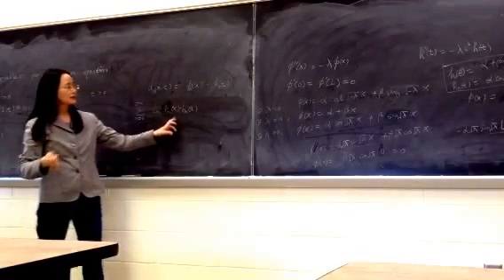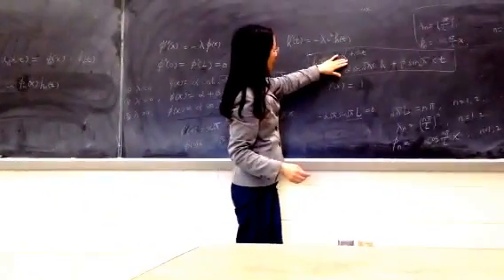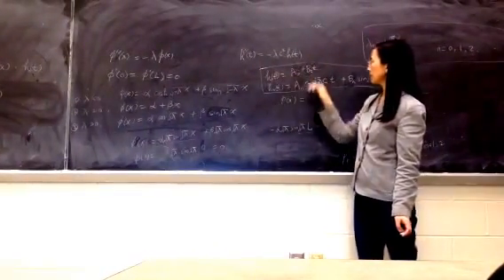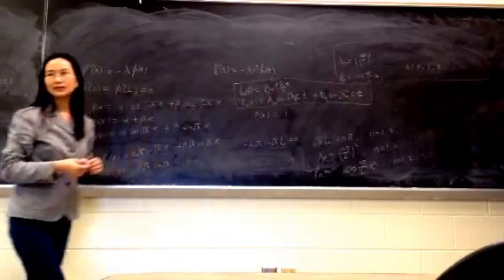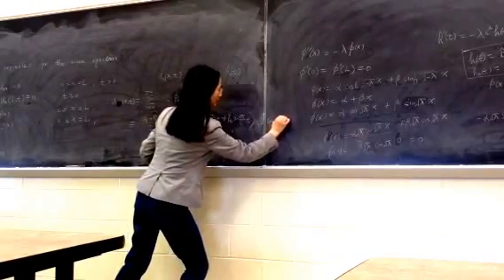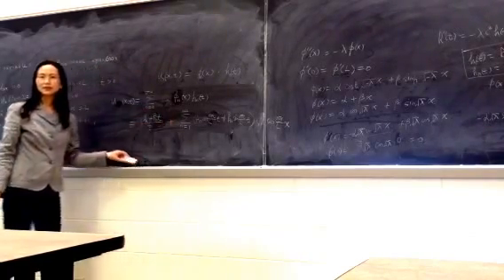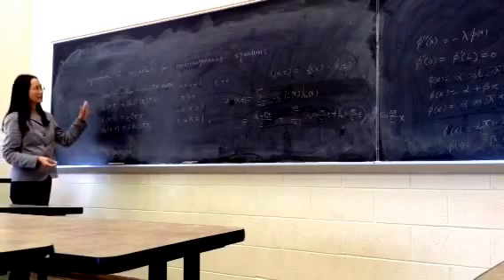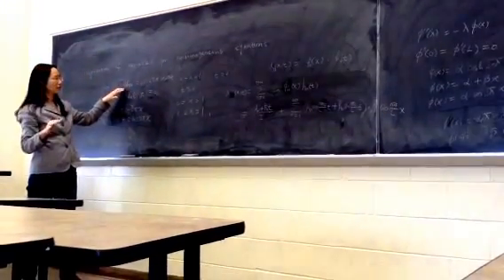MAT 606 USM 03-23-2016 (Part 3)